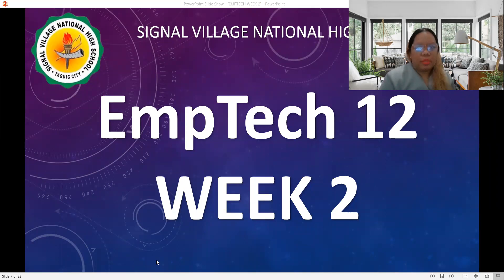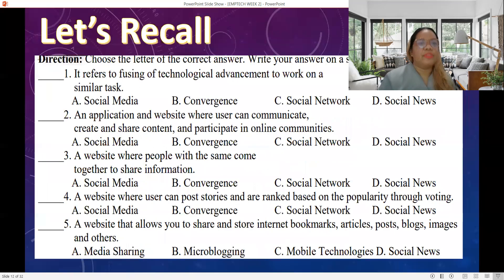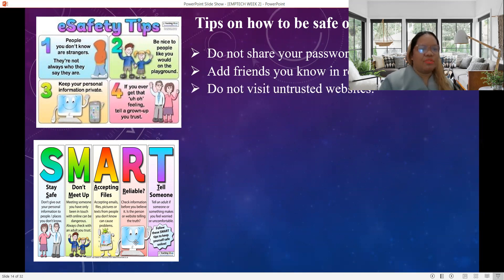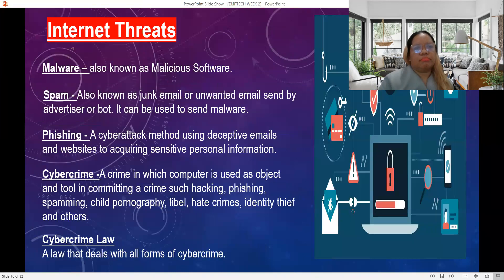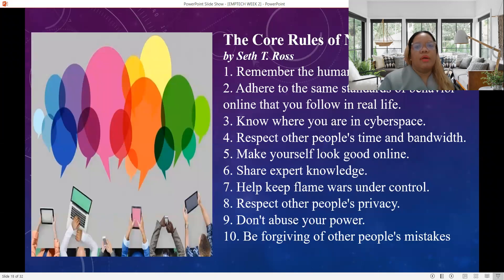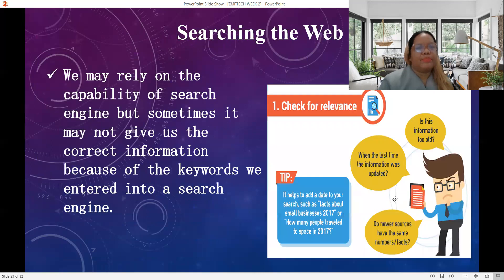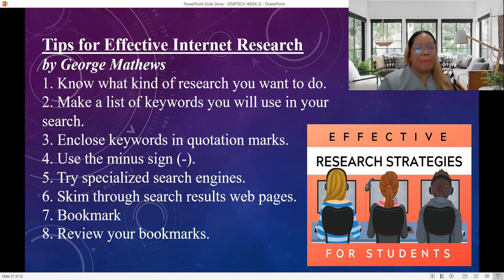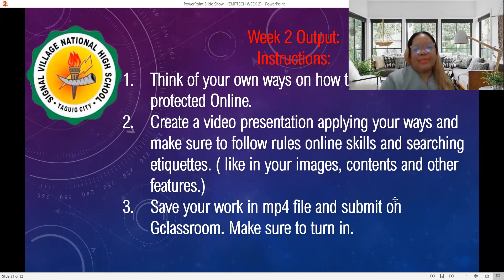Online Safety and Internet Risks, Online Search and Research Skills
Objectives:
1. To apply online safety, security, ethics, and etiquette standards and practice in the use of ICTs as it would relate to their specific professional tracks
2. To use the Internet as a tool for credible research and information gathering to best achieve specific class objectives or address situational.